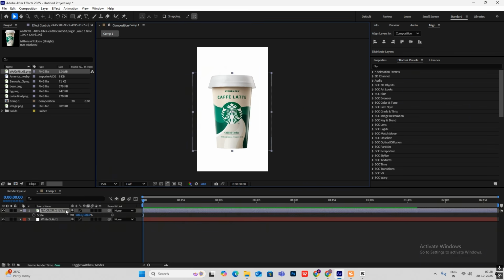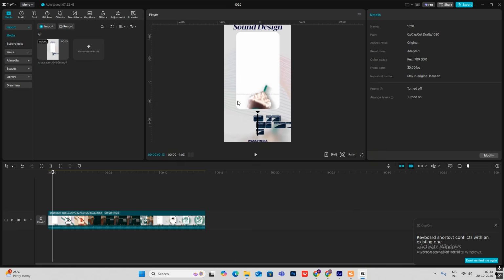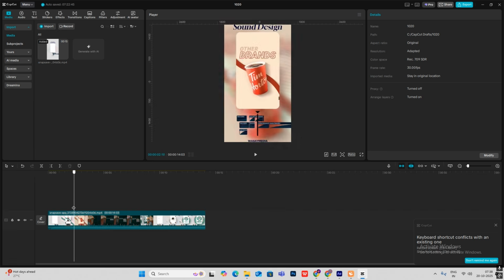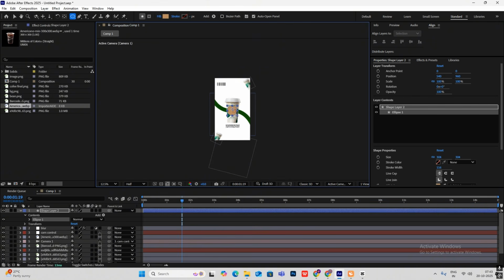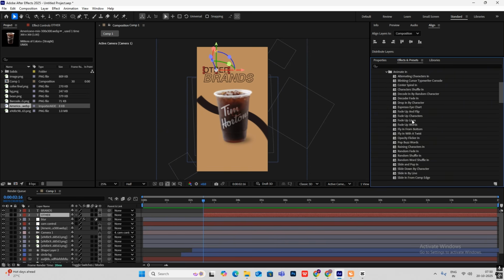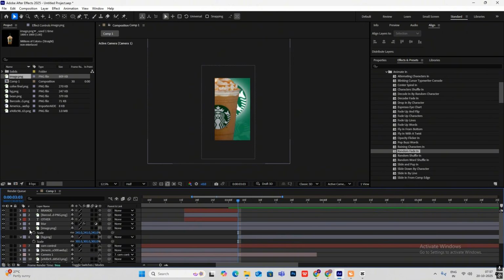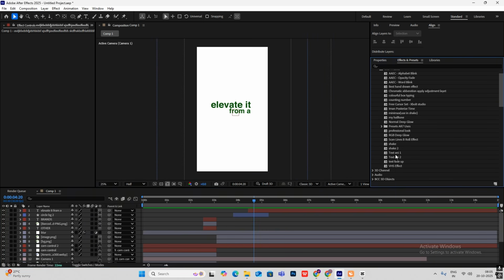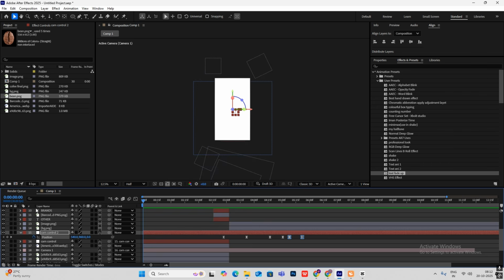The Secret to Making VIRAL Reels in After Effects from Scratch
Unlock the secret to making viral reels in After Effects from scratch with this video tutorial. Learn the tips and tricks to create engaging content that will help your videos go viral!

CREDIT: THE ORIGINAL VIDEO IS MADE BY WASAYMEDIA